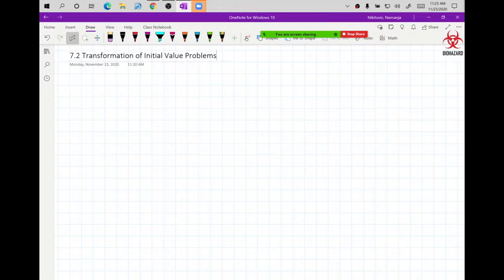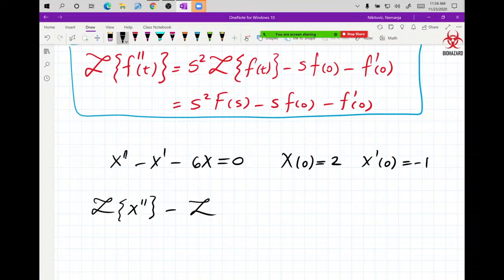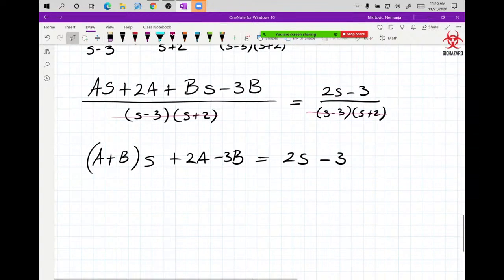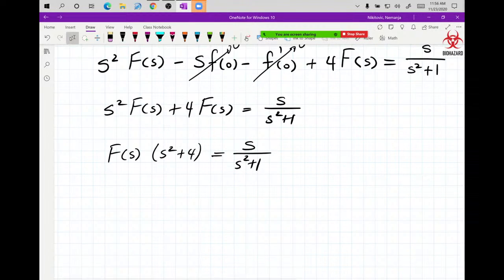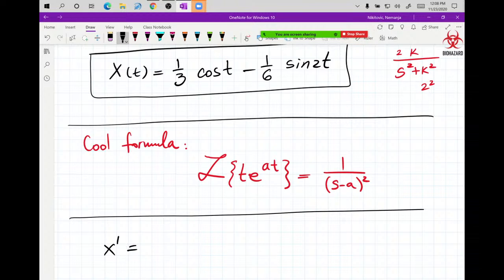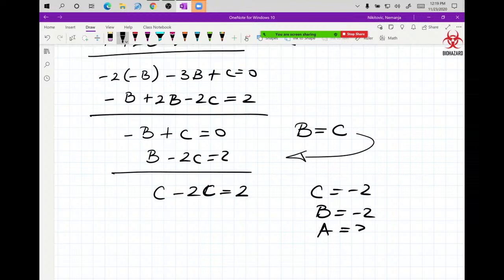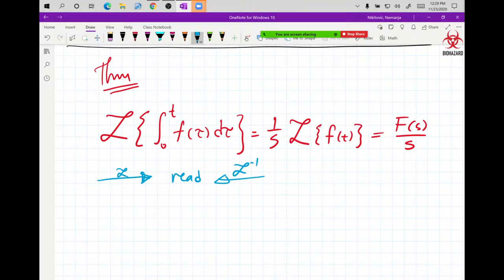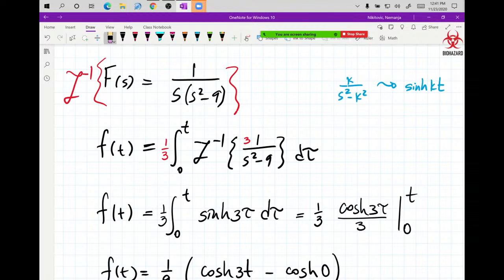Nemanja Nikitovic Live Stream Difeq 7.2 Transformation of Initial Value Problems